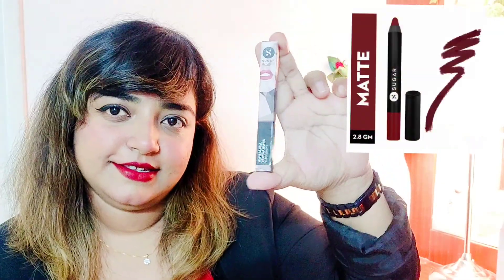Sugar Cosmetics | Matte As Hell Crayon Lipstick - 03 Poison Ivy | Makeup Product Review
SUGAR Matte As Hell Crayon Lipstick is available in 36 gorgeous shades to suit your taste & your ever-changing mood! Super long-lasting and highly pigmented so you don’t have to worry about constant re-application, this must-have crayon lipstick has a soft texture with a silky matte finish.

The shade I bought is 03 Poison ivy MRP 799/-

These are the purchasing links:-

Check out SUGAR Matte As Hell Crayon Lipstick With Free Sharpener - 03 Poison Ivy on Nykaa

This video content is created original by myself and is a non sponsored review.